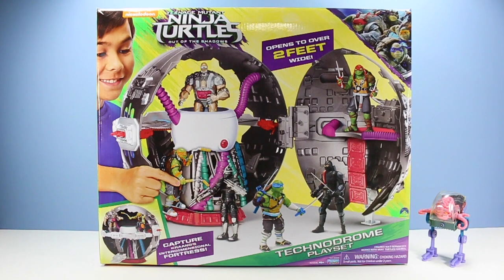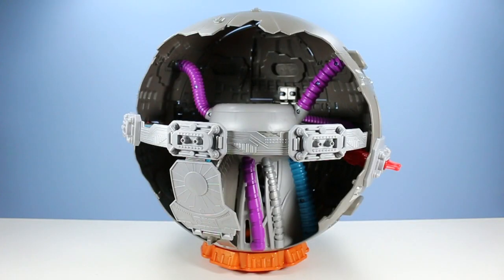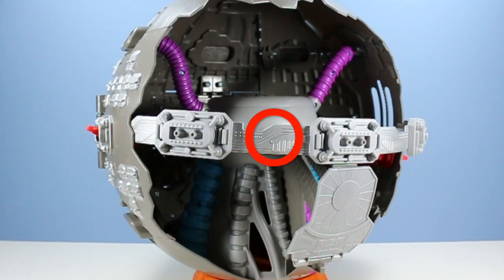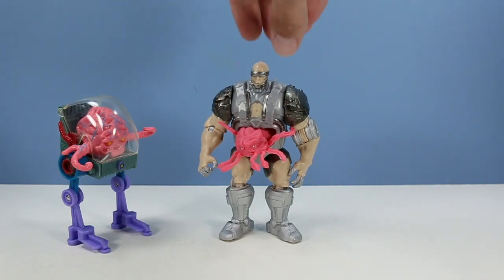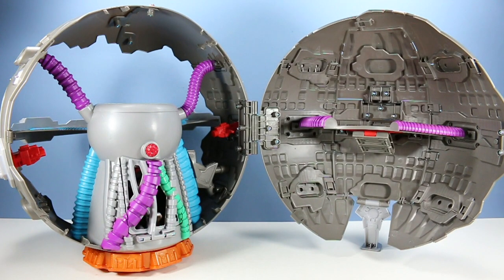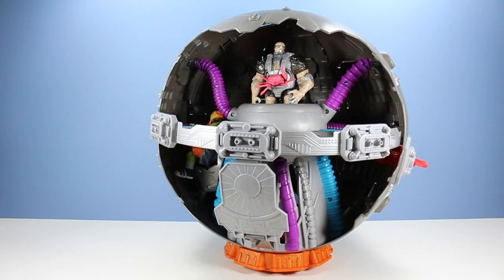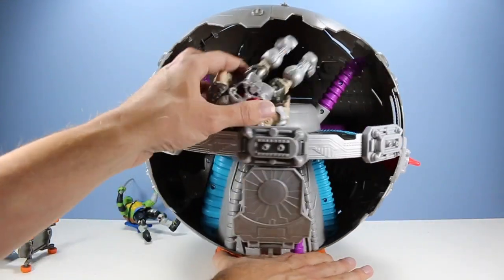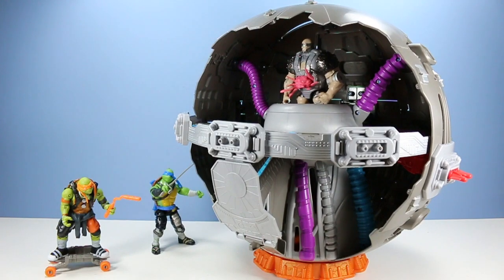Teenage Mutant Ninja Turtles Out of the Shadows Kraangs Technodrome Playset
When the Kraang rip through time and space to invade the city, their fearsome Technodrome threatens to destroy everything, forcing the Turtles to bring down the monstrous menace!

The Technodrome playset opens to over two feet wide and is packed with play areas, trap doors and weapons!

Includes two missile firing projectile launchers, a secret entrance and trap door slide that drops enemies into a jail.

Recommended Age: 4+

Suggested Retail Price: $49.99 Target, Toys R US, and Walmart

New Phantom
Spider Juice